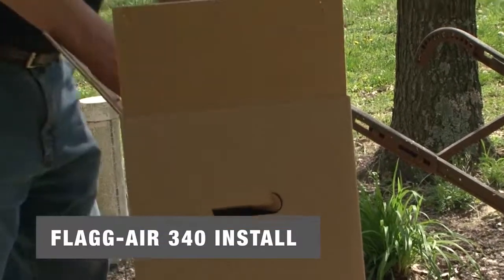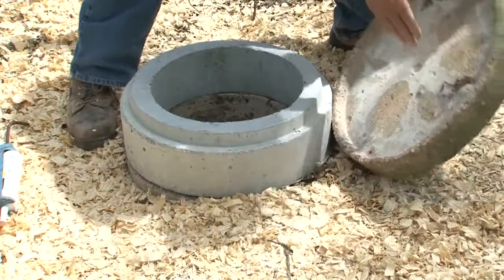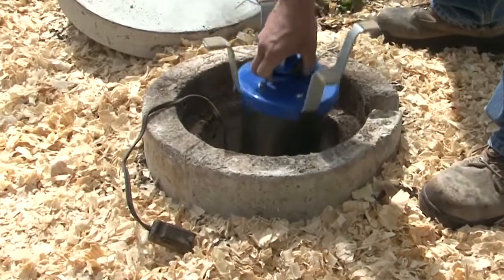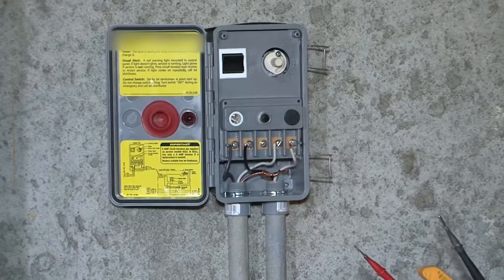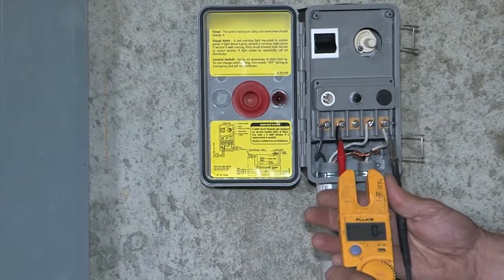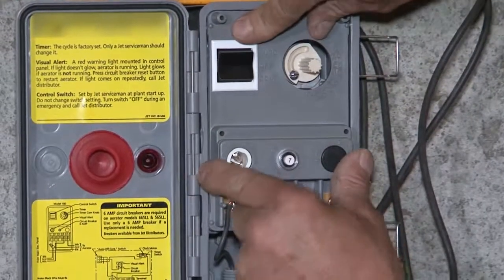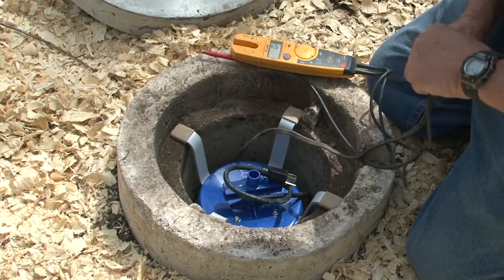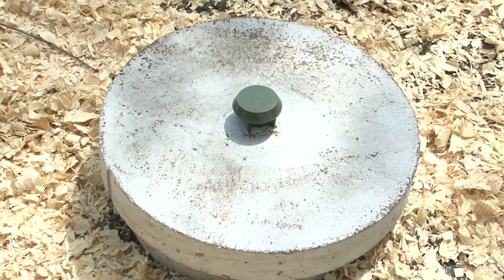Installation: Flagg-Air 340HT Septic Aerator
The Flagg-Air 340HT Aerator is a shaft-style septic aerator. Flagg-Air aerators feature low RPM (1750) with high CFM, fully enclosed continuous duty motor with 2 foot power cord, pre-lubricated and sealed bearings, powder coated steel brackets with rubber vibration restrictors for improved mounting stability and strength, high-impact plastic suds restrictor, high quality stainless steel shaft and bronze counter shaft, an integrated T-bar handle to make installation easier and a 7 amp mini breaker is included.